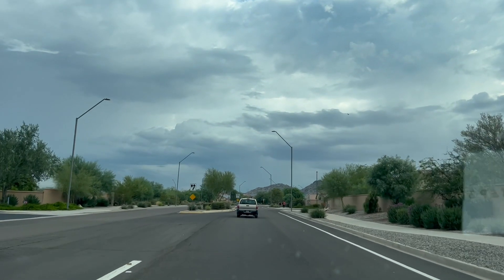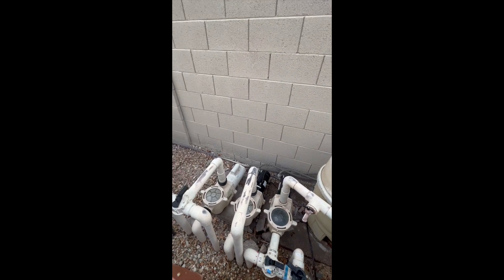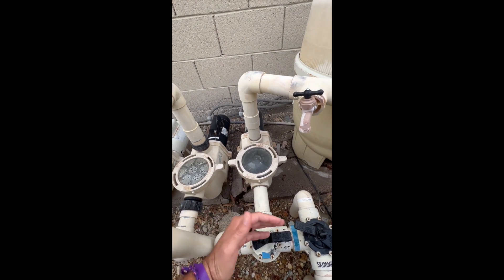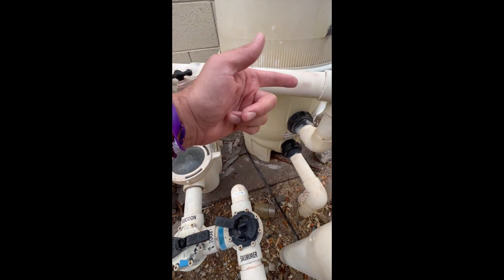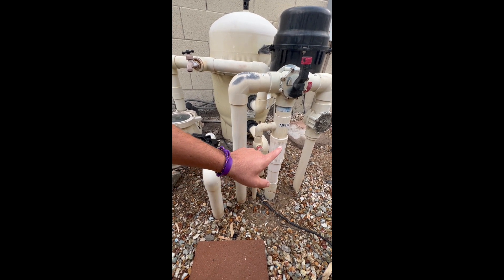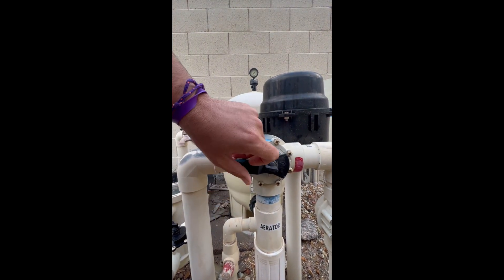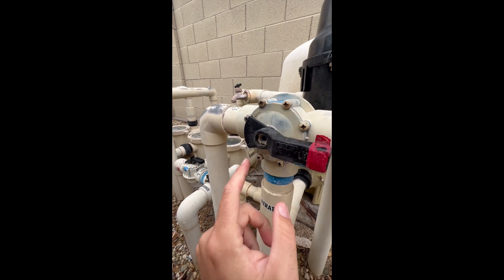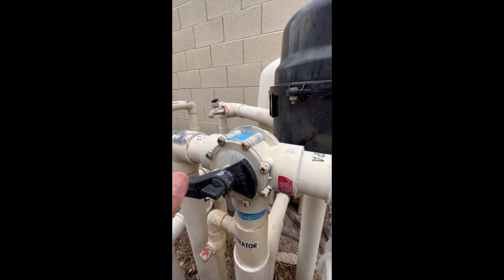Pool Valve Adjustments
This video is about Pool Valve Adjustments